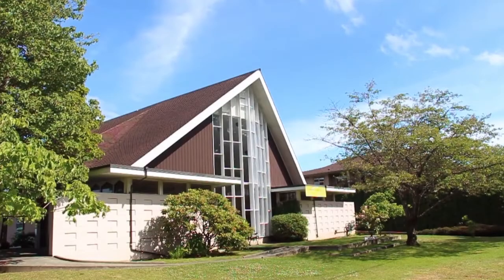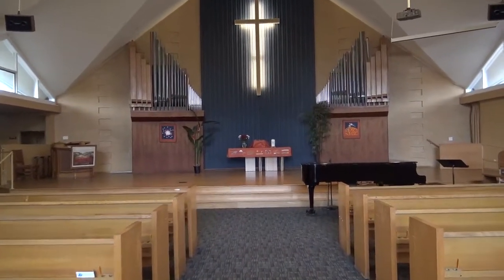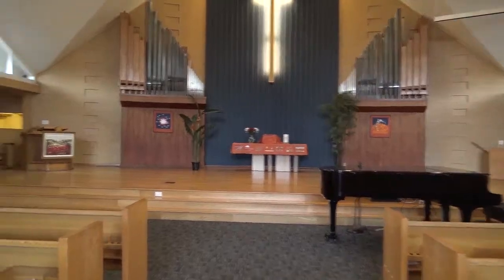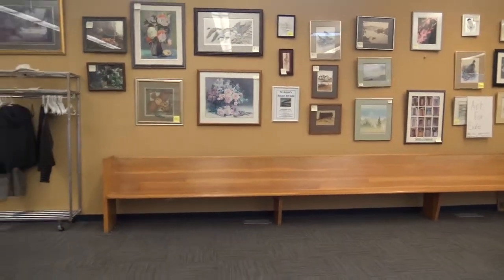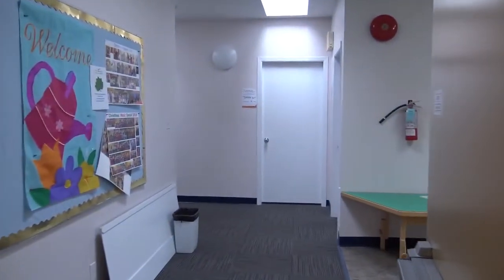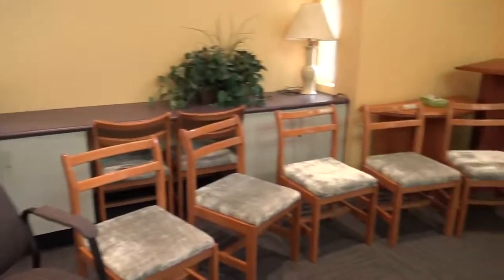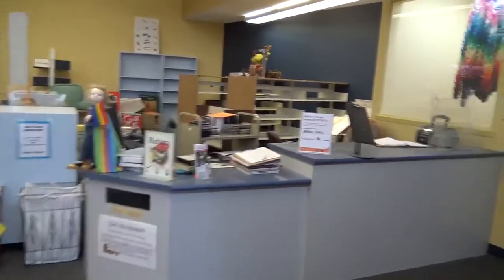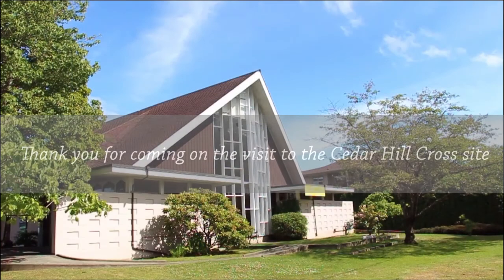Site Tour of Cedar Hill X Site- Pre-reno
All music used with permission by OneLicense A-715967